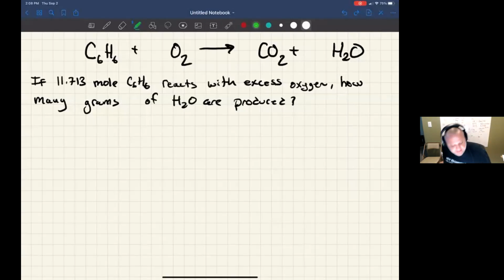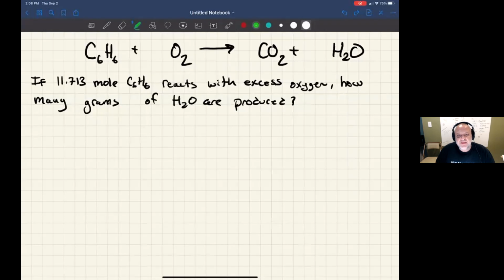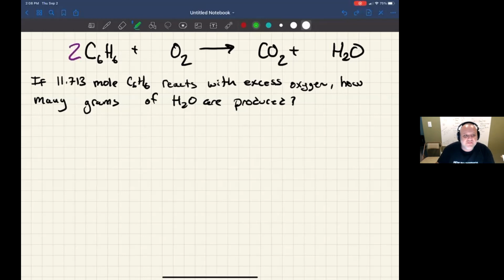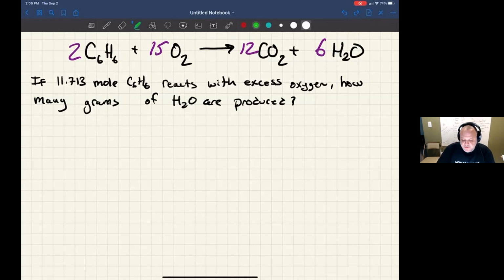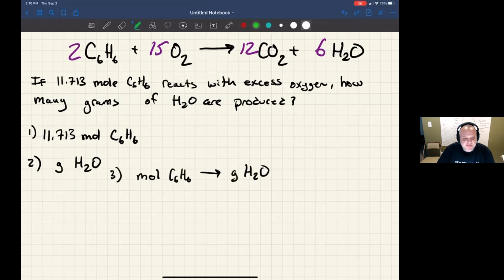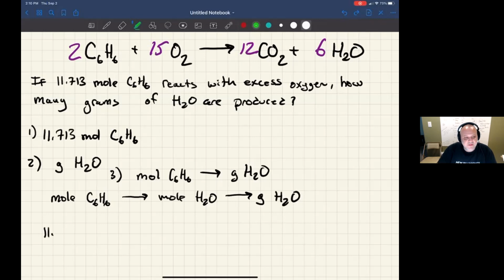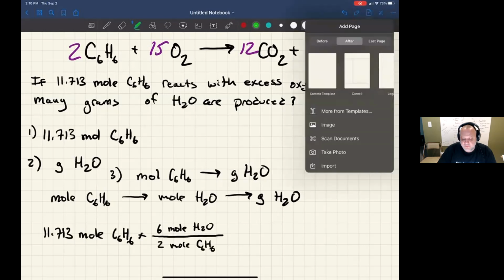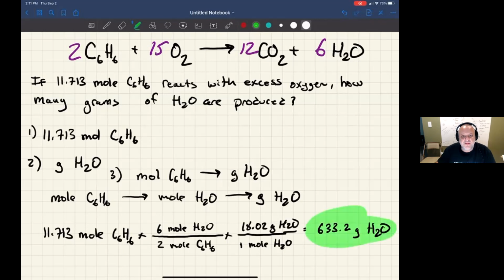General Chemistry 1 - Chapter 7 - Problem 7 / Introductory Chemistry - Chapter 8 - Problem 6